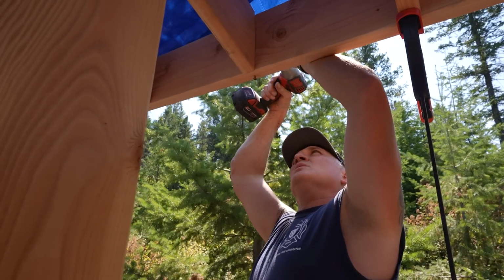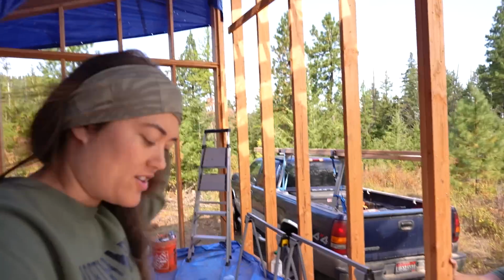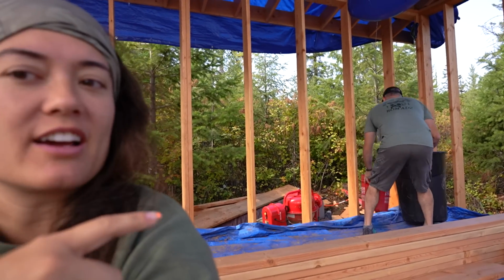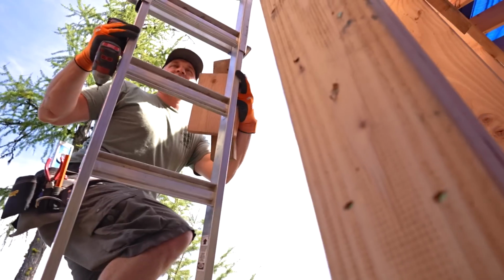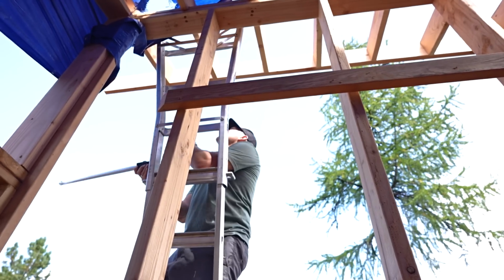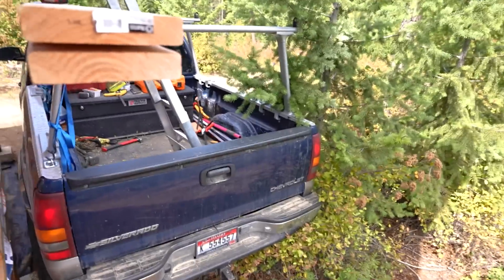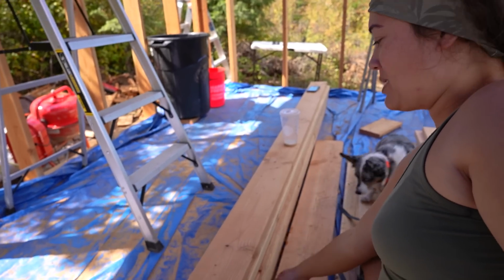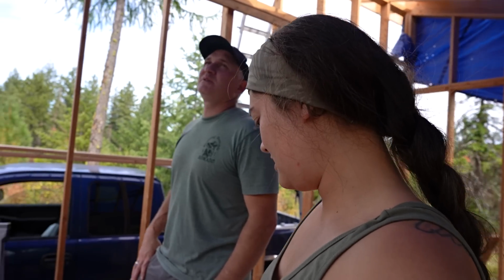Giving our off grid cabin a FASCIAl P2 | Working to finish our DIY tiny home before winter hits!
The sub fascia for our building is taking longer than we thought! We need to get this done before we can go any further! Working on the sub fascia for our off grid tiny home in North Idaho!

⋗ Let the ads run on our videos (you can skip the 1hr long ones)!

⫸Nomads Recommended Products (we get a tiny bit of commission every time you buy something using the links below). Be sure to let us know if you purchase something and how you like it!
⋗My Patriot Supply: Use link “ for a special introductory offer!